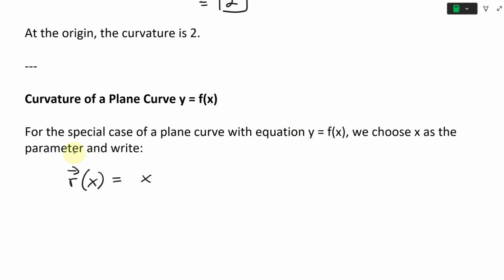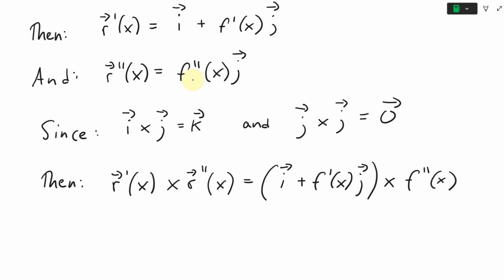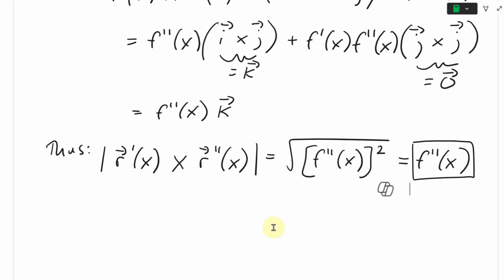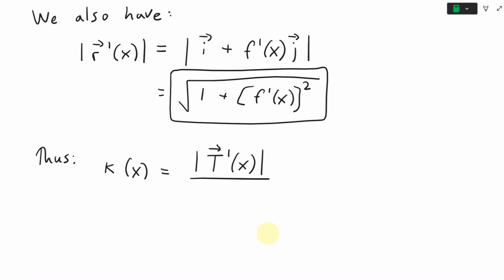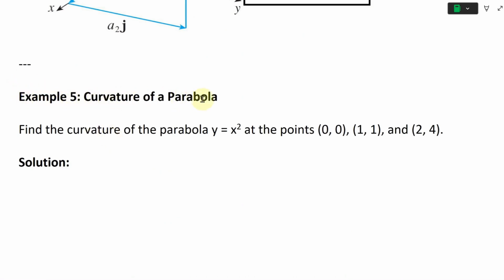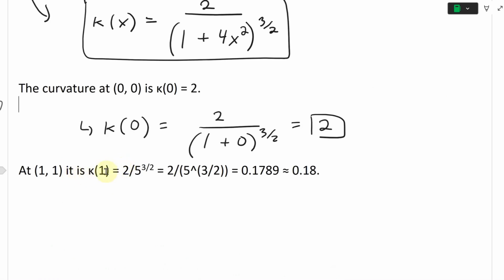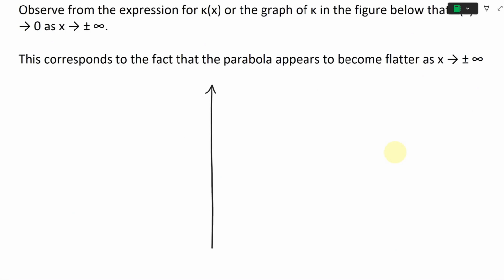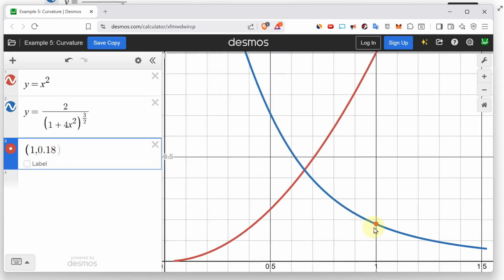Curvature of a Plane Curve y = f(x) + Example on a Parabola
In this video, I go over the curvature of the special case of a plane curve with equation y = f(x), by selecting x as the parameter and using our earlier cross product curvature formula. The magnitude of the cross product simplifies due to the standard basis vectors canceling out, giving just |f''(x)| or the absolute value of the second derivative of f. The length of the second derivative of the vector function is just the arc length of a plane curve, thus further simplifying the final curvature formula. I illustrate this with obtaining the curvature of a parabola y = x^2. The curvature is max at the origin, and flattens out to zero at infinity as expected. I also graph it out in the amazing Desmos 2D graphing calculator

Timestamps:

- Curvature of a plane curve: choose x as the parameter – 0:00
- Cross product of standard basis vectors – 2:00
- Cross product of first two derivatives of the vector function – 4:08
- Length of the cross product is absolute value of f''(x) – 5:52
- Length of the tangent vector – 7:33
- Curvature formula for a plane curve – 9:41
- Recap on standard basis vectors – 11:37
- Example 5: Curvature of a parabola y = x^2 – 12:58
  - Curvature at multiple points – 15:28
  - Curvature approaches zero as x goes to infinity – 18:20
  - Graph of the curvature – 19:33
- Graphing curvature in Desmos: – 21:57